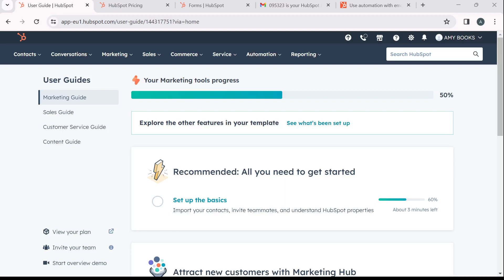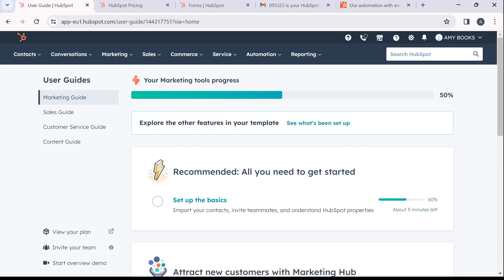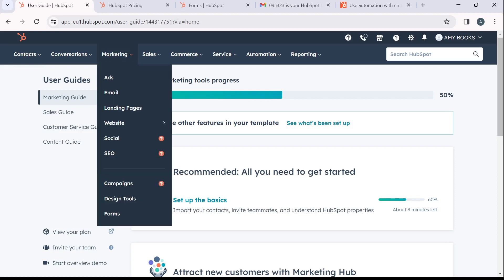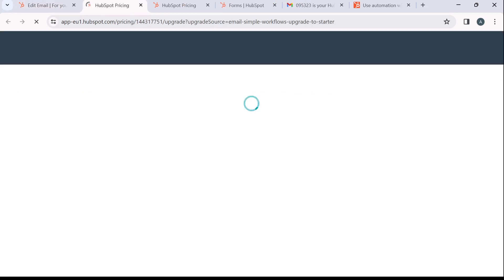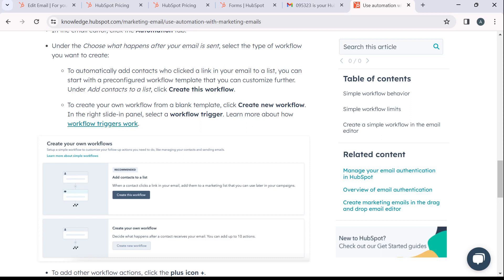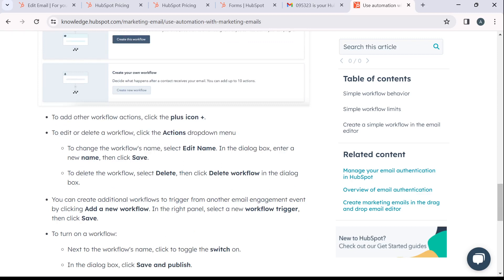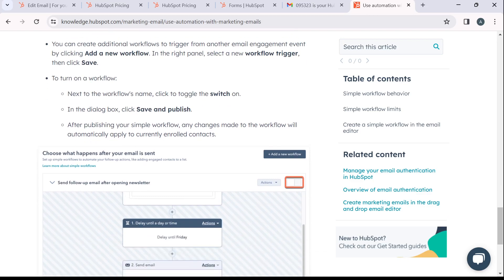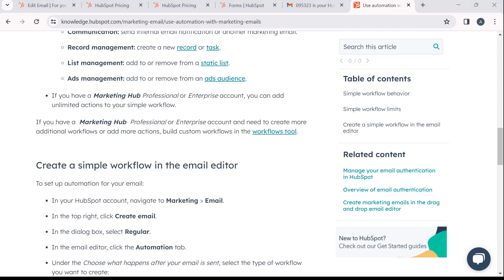How To Set Up Email Automation Workflows In Hubspot (Easiest Way)​​​​​​​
Today we talk about How To Set Up Email Automation Workflows In Hubspot, so stay until the end of the video to see the full explanation.